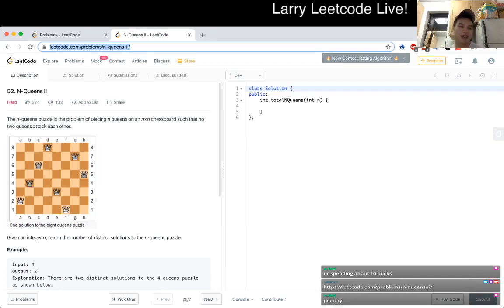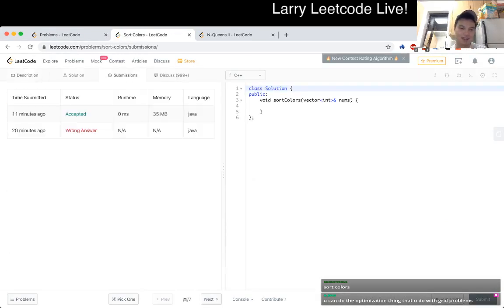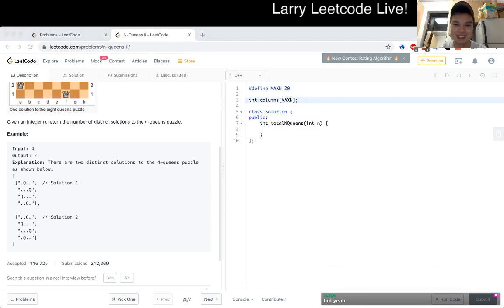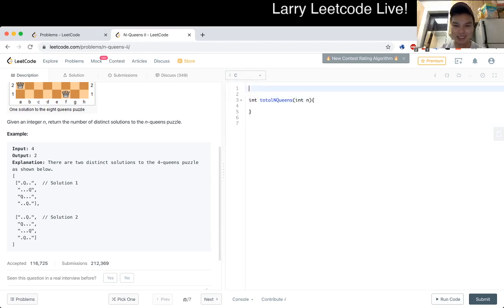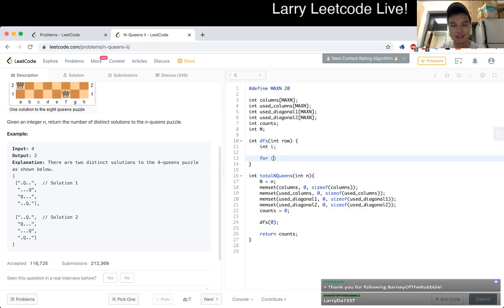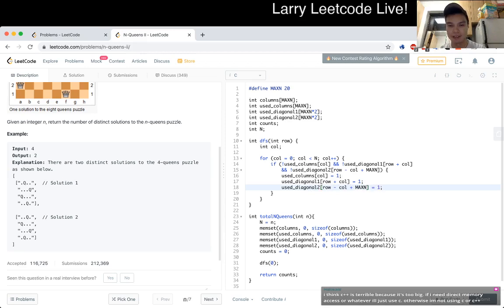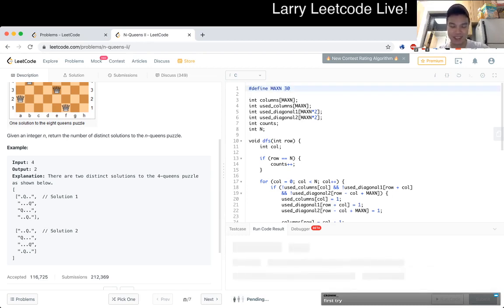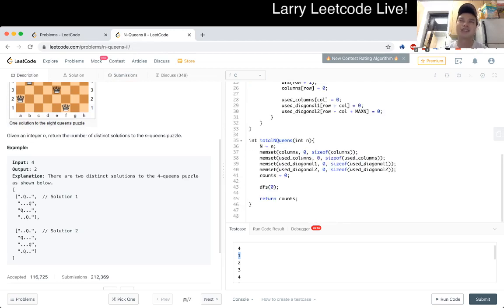52. N-Queens II (Leetcode Hard)